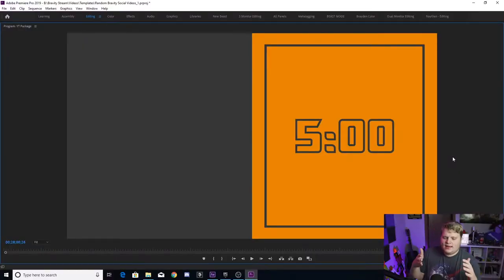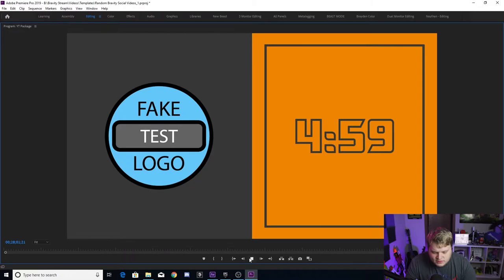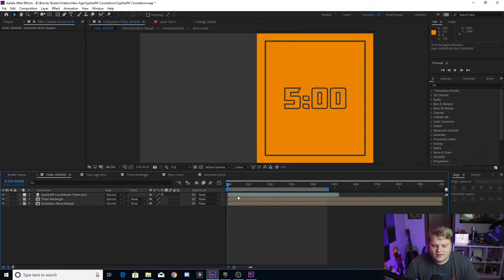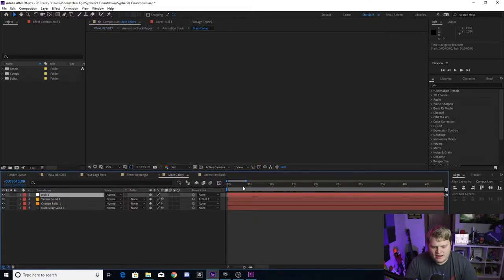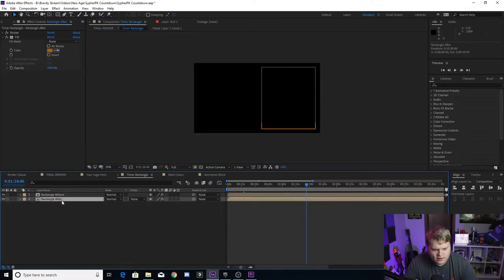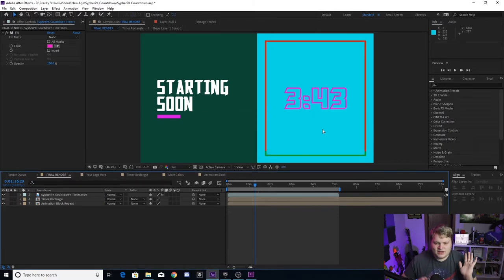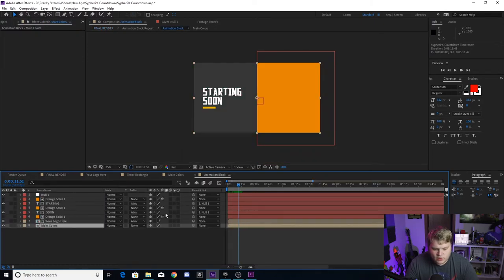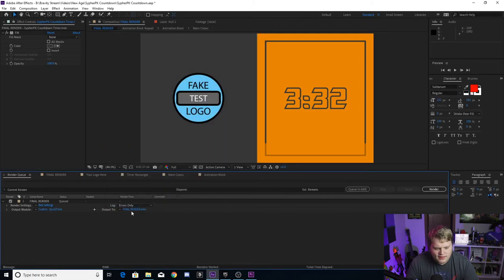SypherPK Stream Intro FREE!!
Today I provide an awesome template for SypherPK's stream starting graphics!